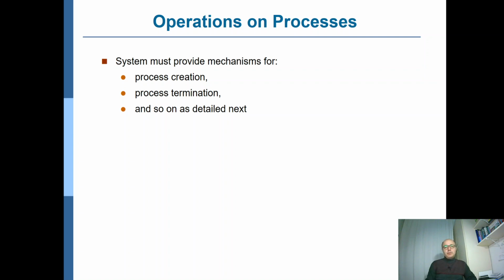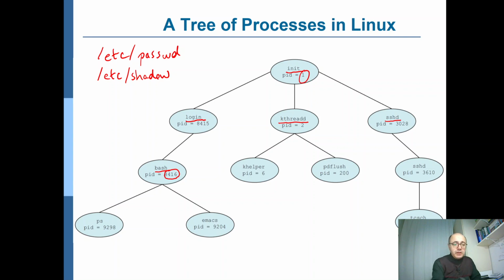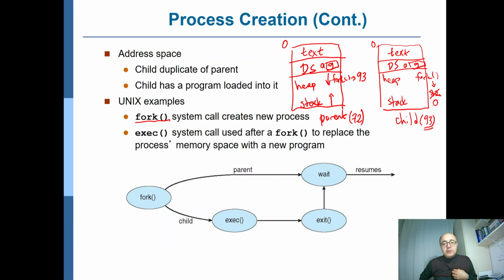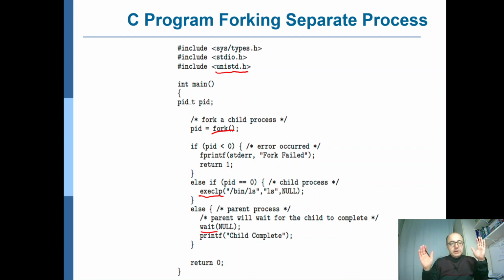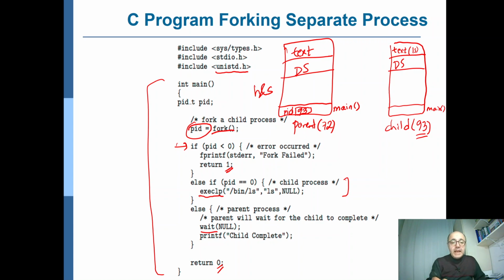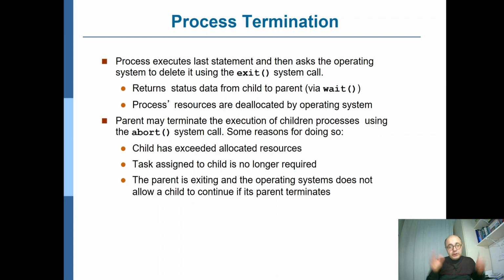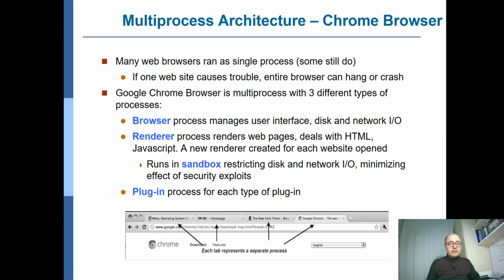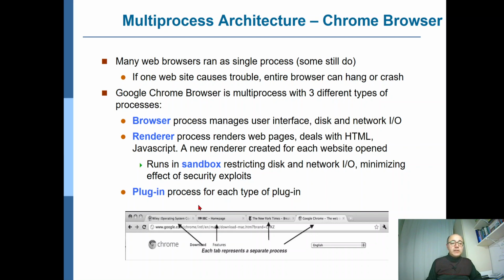CMPE322 (Operating Systems): Ch3, Part 4 - Operations on Processes